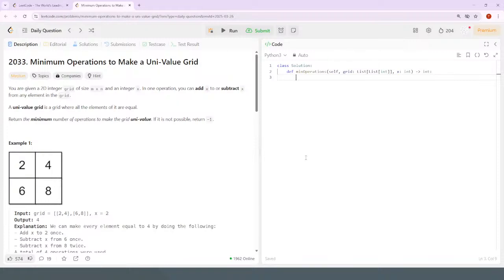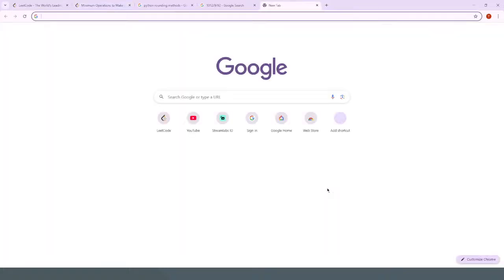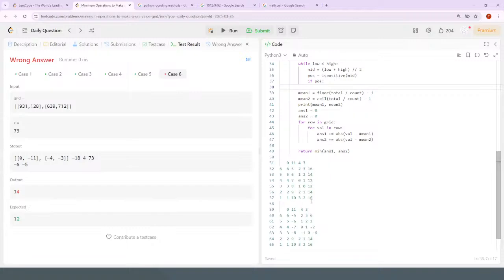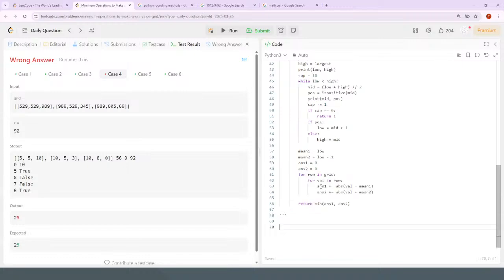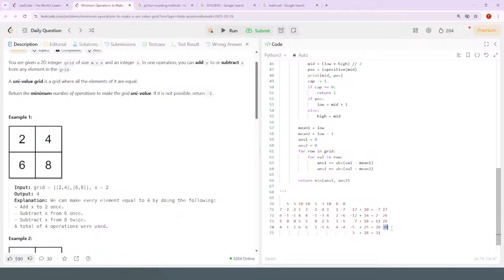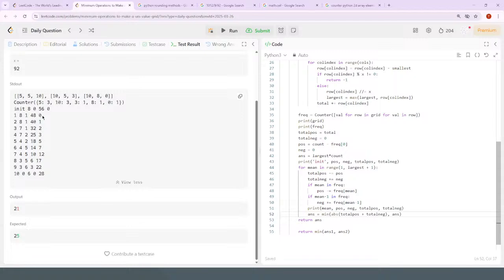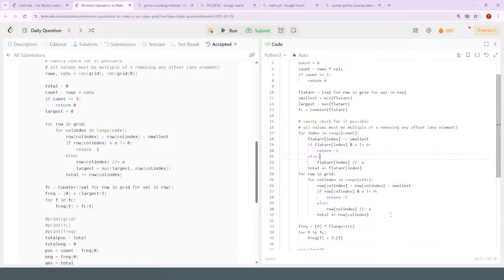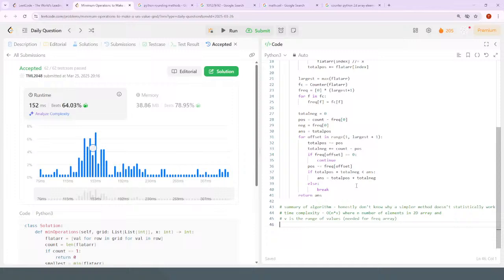3394. Check if Grid can be Cut into Sections [Med] Leetcode Daily | 3-25-25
That was miserable. Hardest problems are ones where it's simple and you can't get a simple solution.